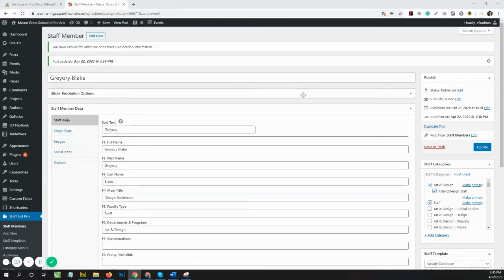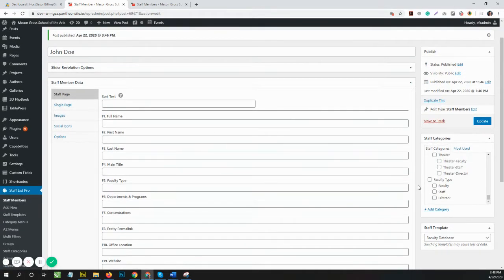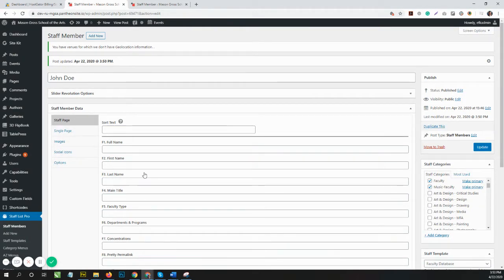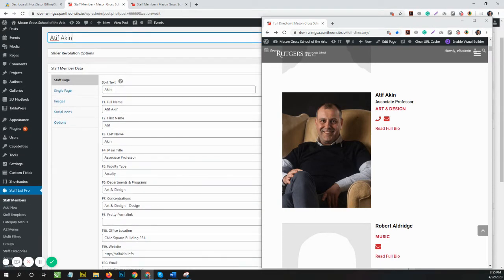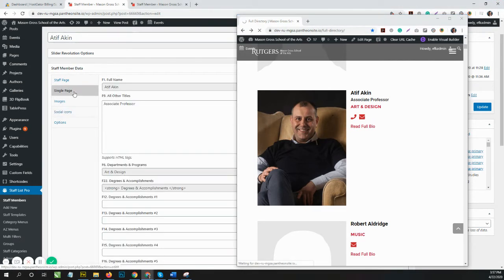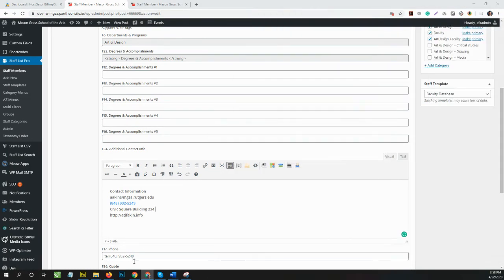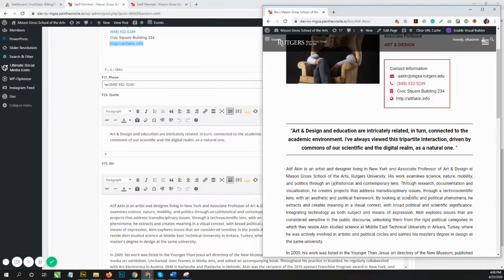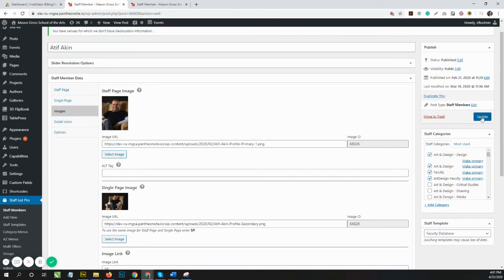Adding Faculty members